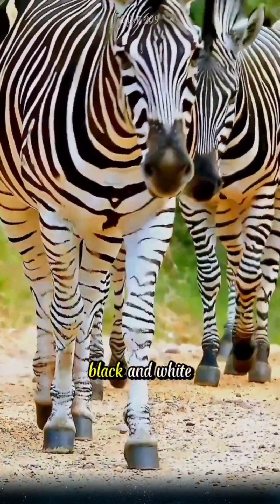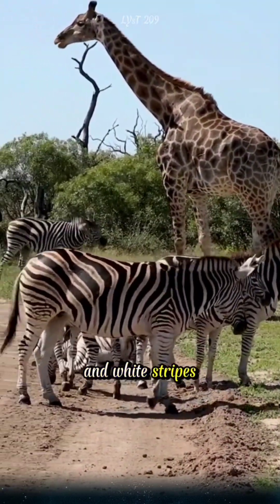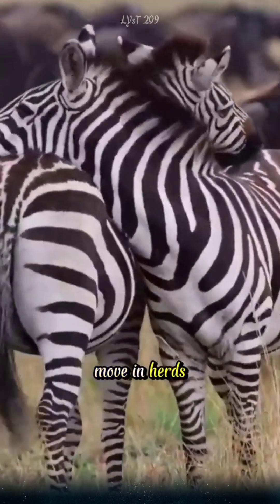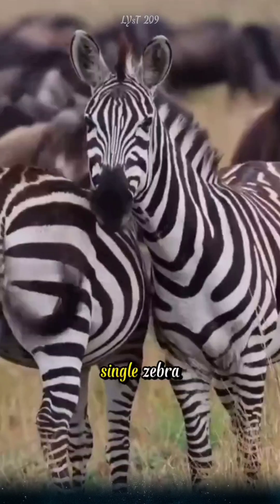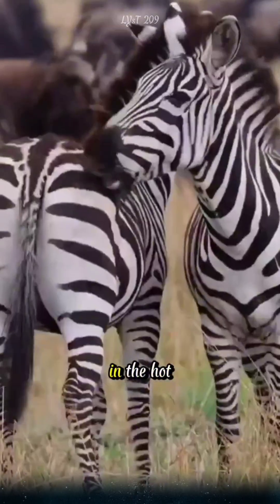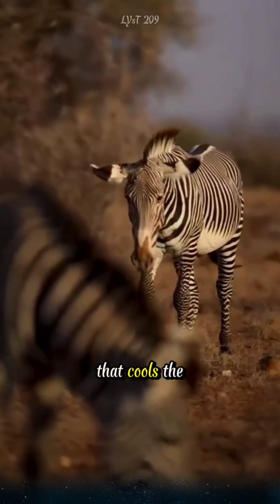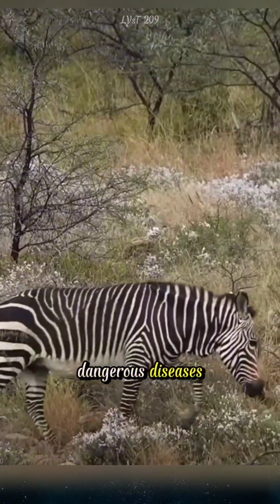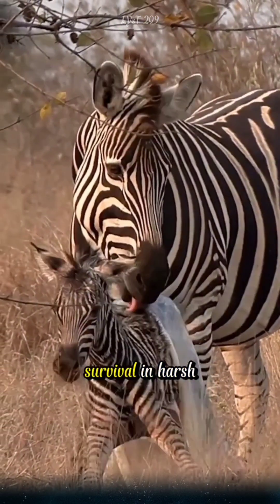Why do zebras have their distinctive black and white stripes?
Why do zebras have their distinctive black and white stripes? Here's an interesting fact you might not know